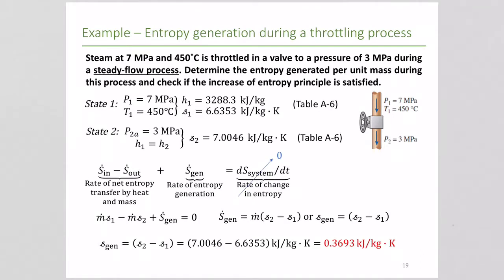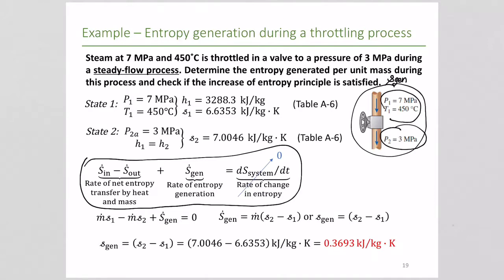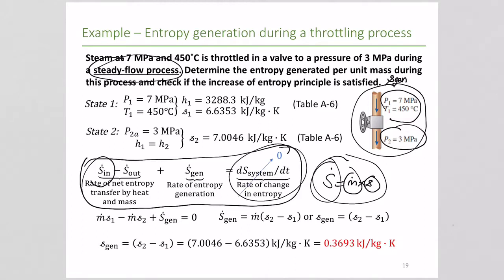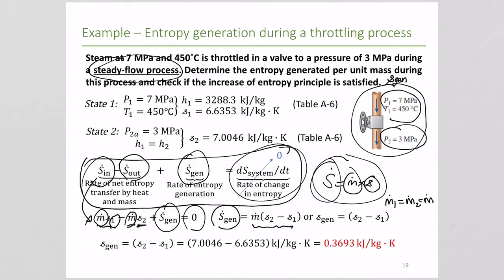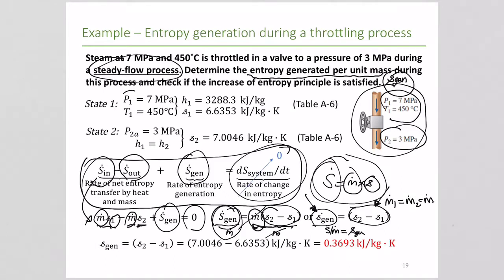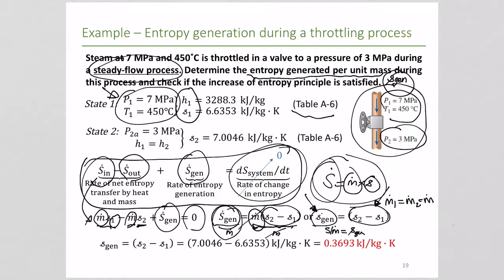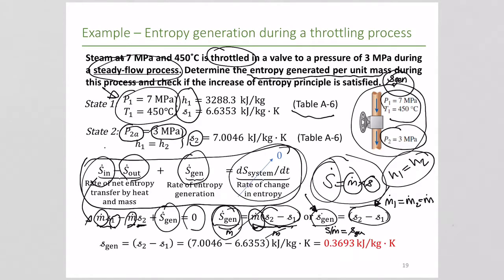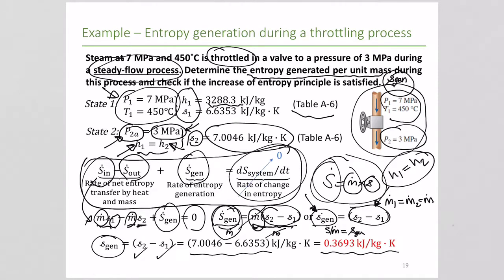Entropy generation during a throttling process